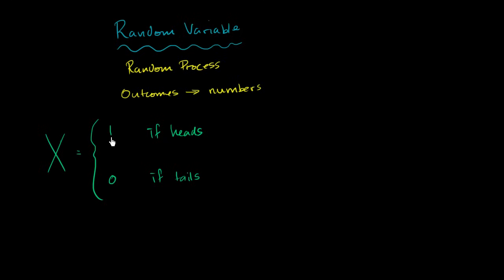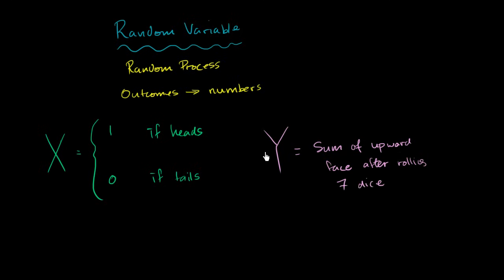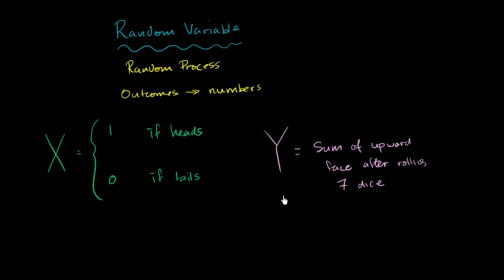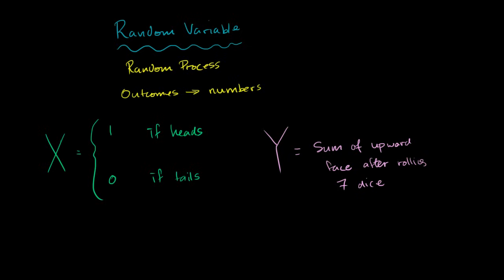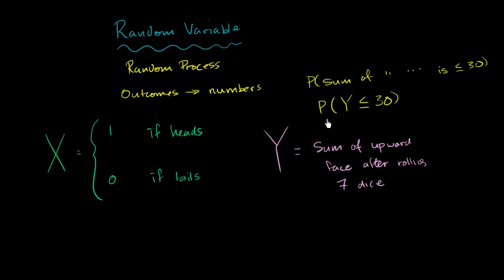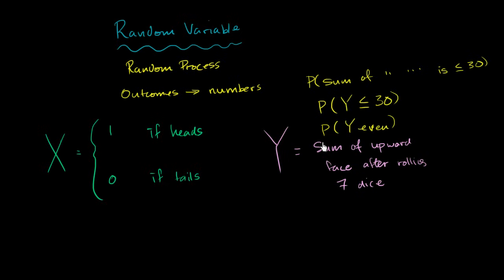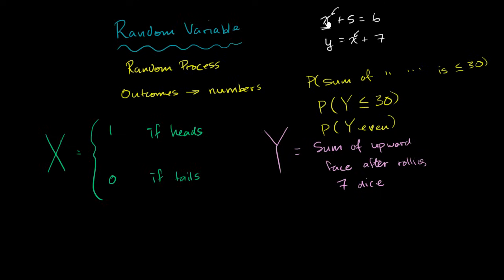Random variables | Probability and Statistics | Khan Academy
Courses on Khan Academy are always 100% free. Start practicing—and saving your progress—now

Basic idea and definitions of random variables